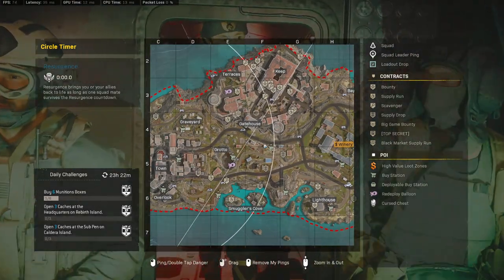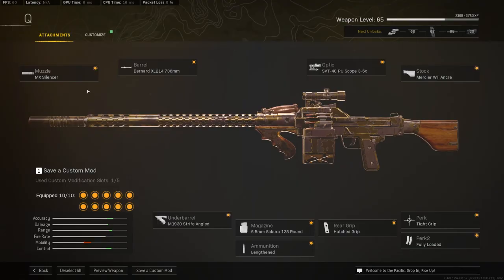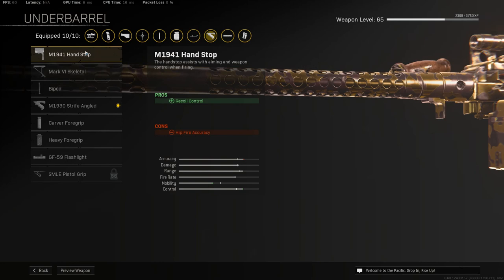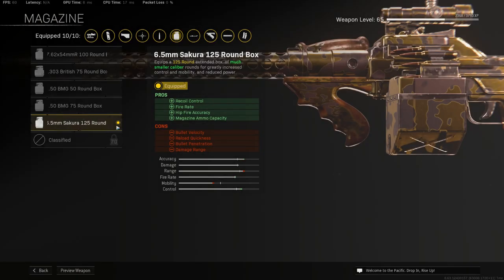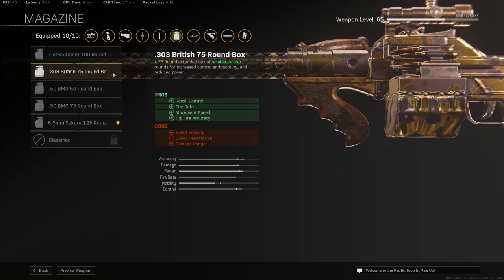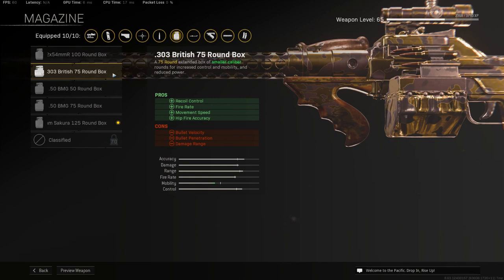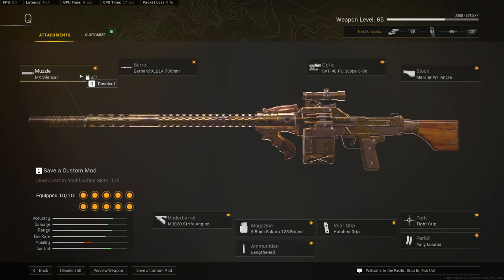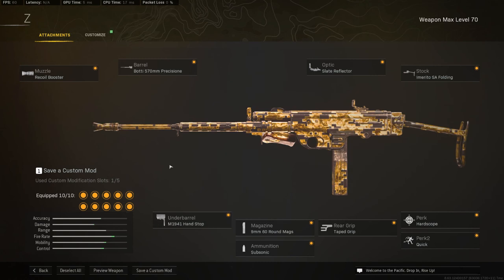Best UGM 8 LEVELING UP and META Builds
In this video I give you the best UGM 8 build for warzone! Not only that but I give you the best leveling up build for the UGM 8 as well cause I know how long it takes to level up these stupid Vanguard guns in warzone.